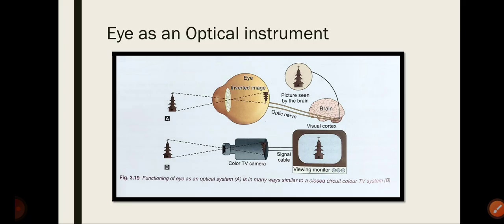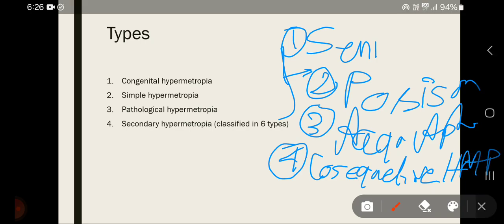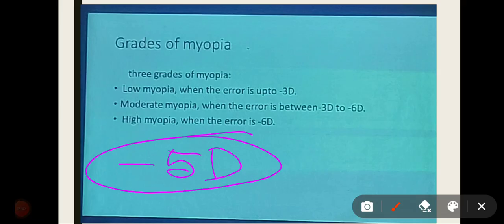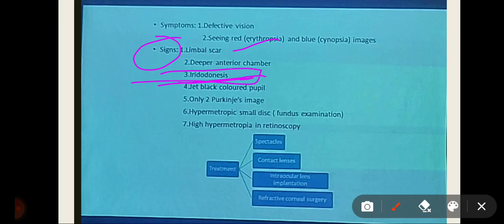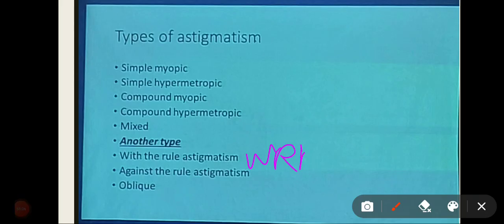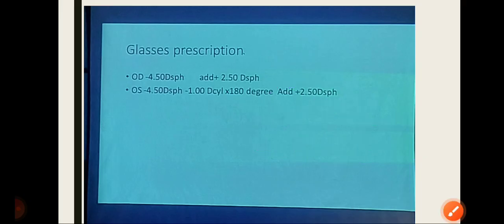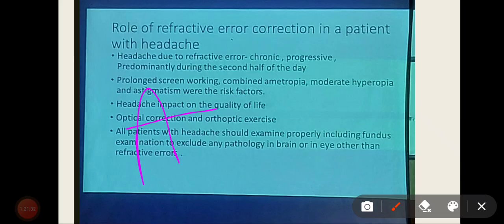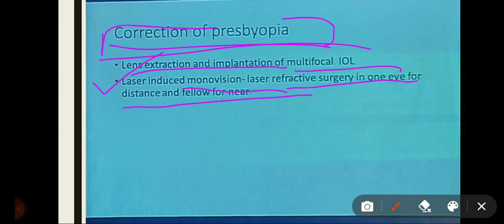Errors of Refraction of Eye, Accommodation and how to read prescription of Lense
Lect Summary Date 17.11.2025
Errors of Refraction of Eye,
Accommodation and
How to read prescription of Lense

Time stamp

00:00 Intro
5:03 Types
10:09 Hypermetropia
25:35 Myopia
37:05 Difference
38:13 Aphakia
46:41 Pseudophakia
50:41 Astigmatism
58:42 How to read a Glass Prescription?
1:15:23 Refractive errors and headache
1:16:15 Accommodation
1:23:12 Anomalies of accommodation
1:24:33 Anisometropia and Aniseikonia
1:27:10 Spectacles and contact lens
1:30:54 Refractive surgery
1:32:10 Refractive procedures
1:34:44 Thank you 😊